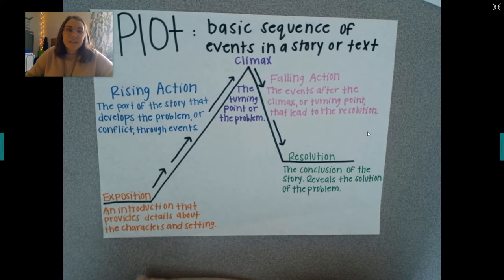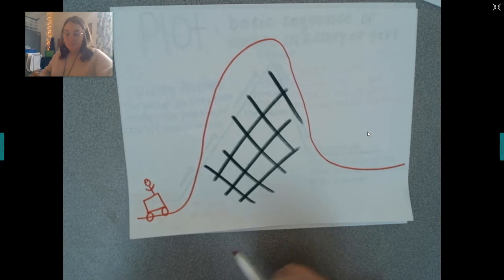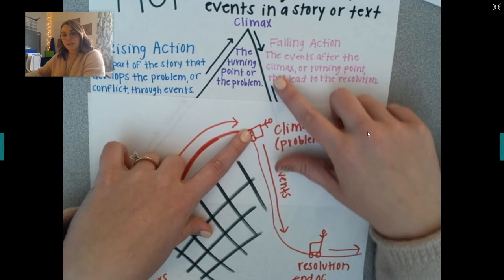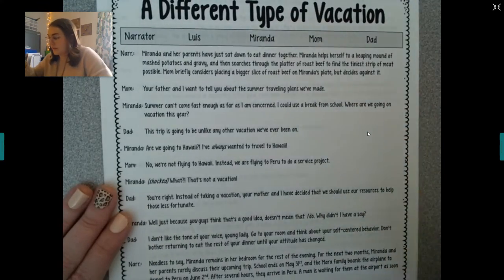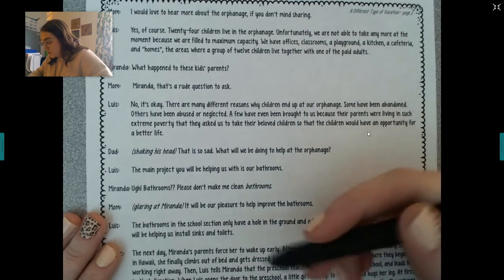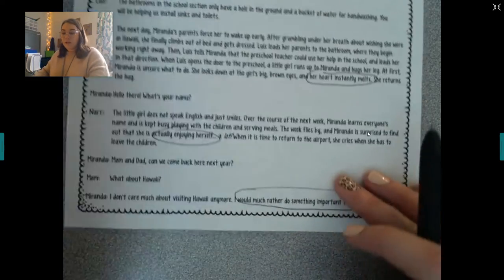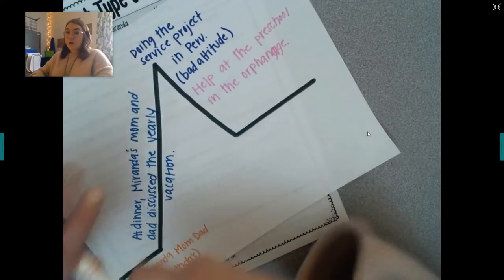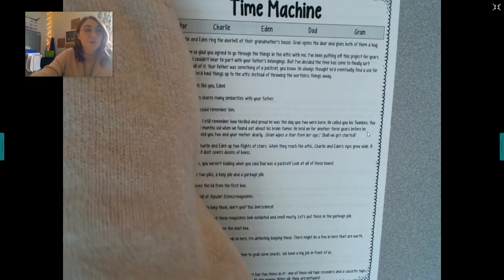Drama (Plot Day 2)